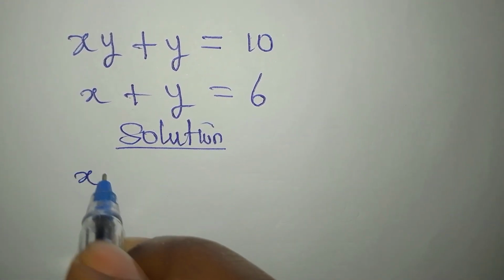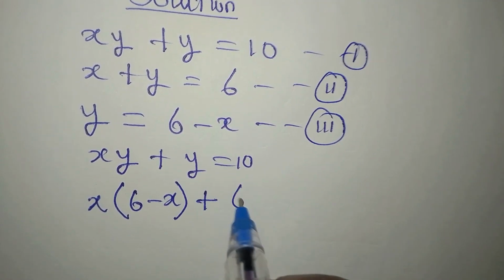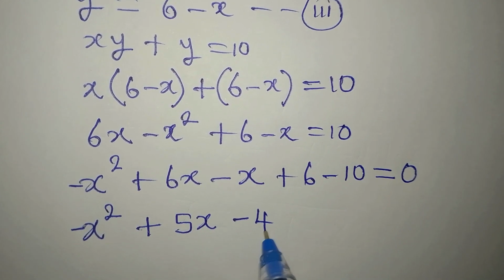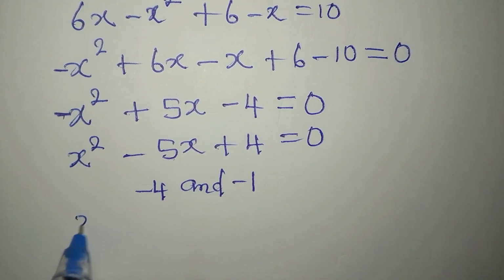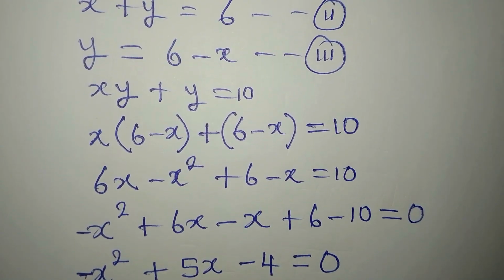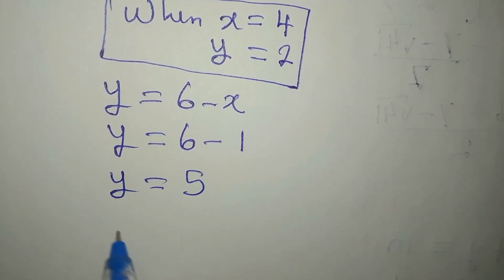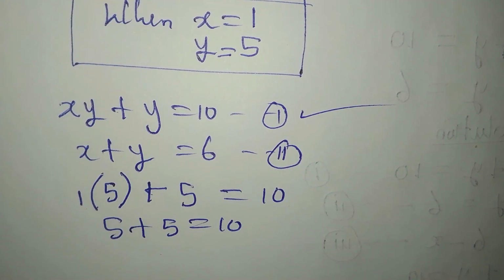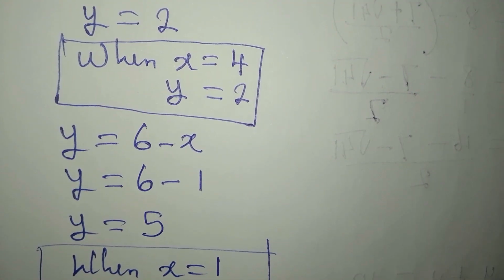Indian | Can you solve this? Math Olympiad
This is personally for you